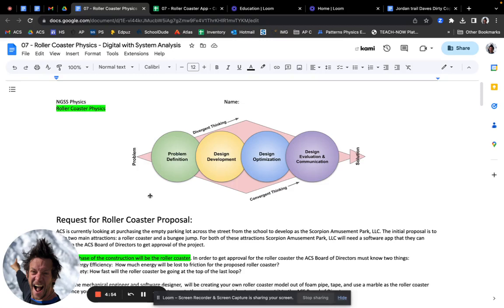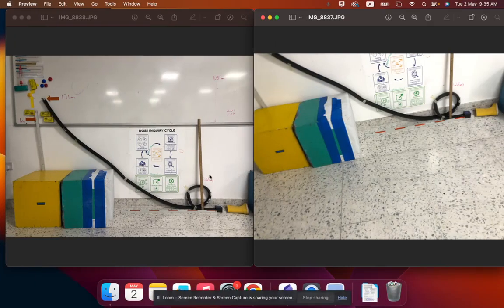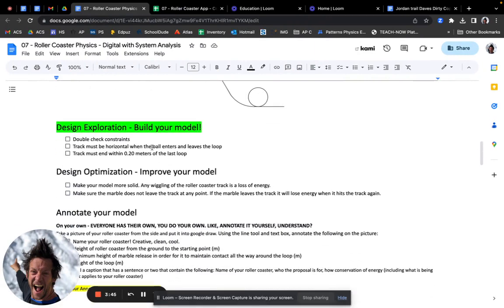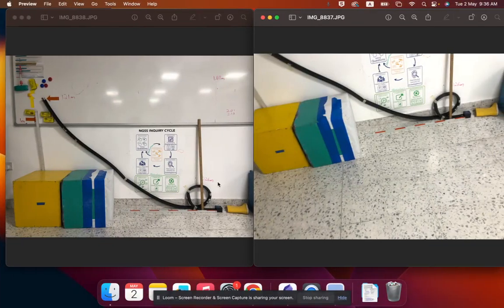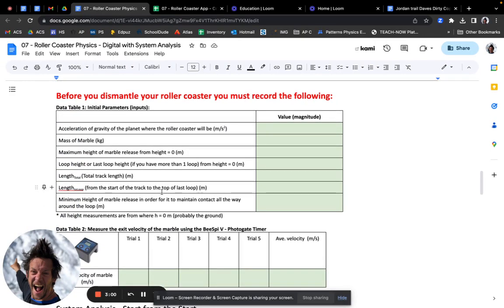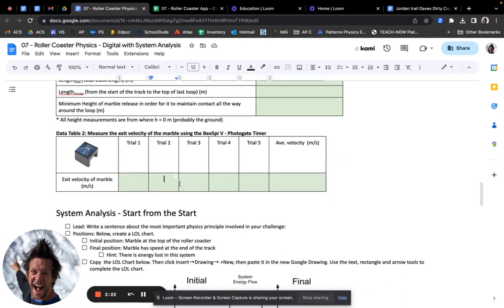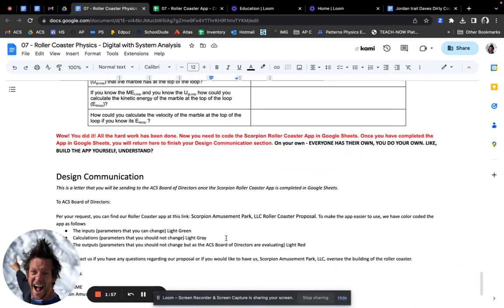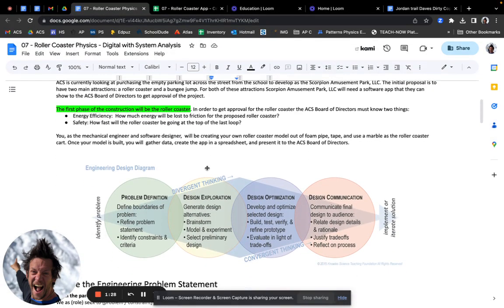Roller Coaster App Digital with System Analysis - Introduction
This video was created to help you get started with your Roller Coaster Lab. READ THE DIRECTIONS PUNKS!